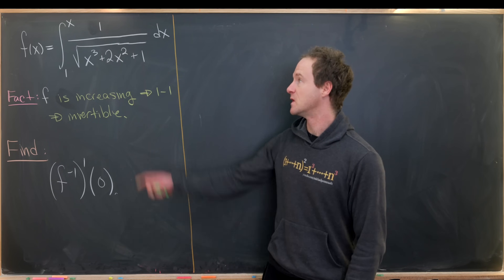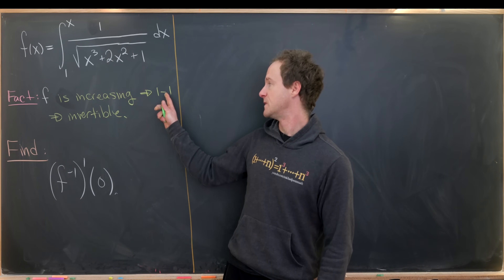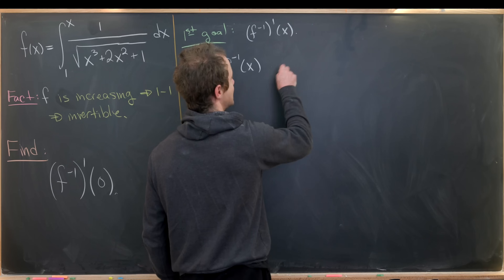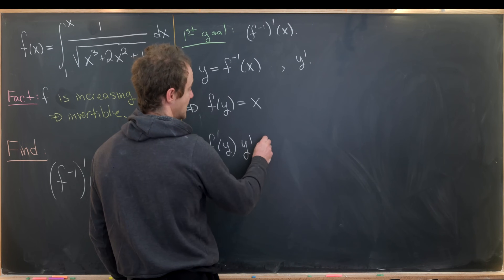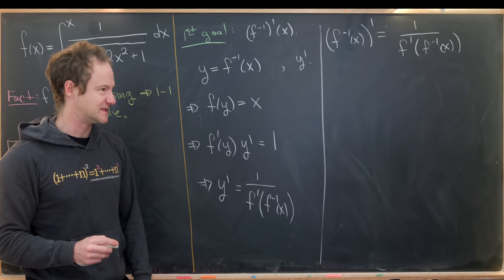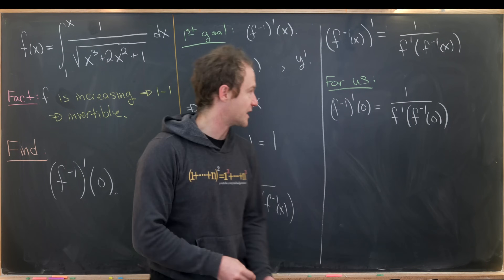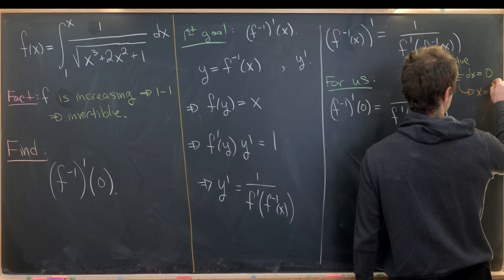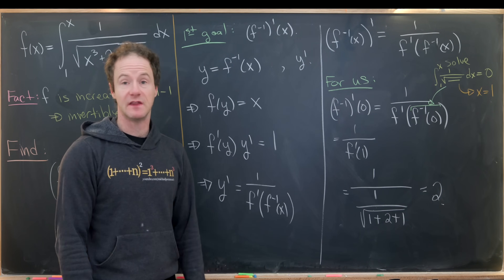This problem seems much more difficult than it is...